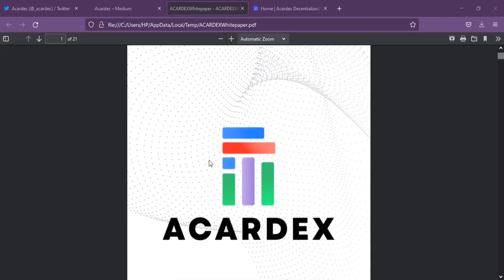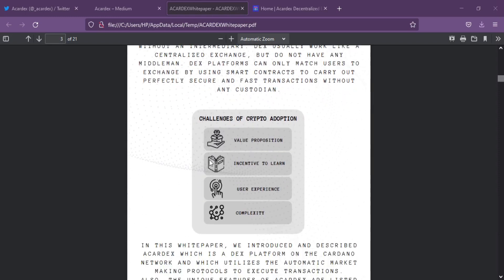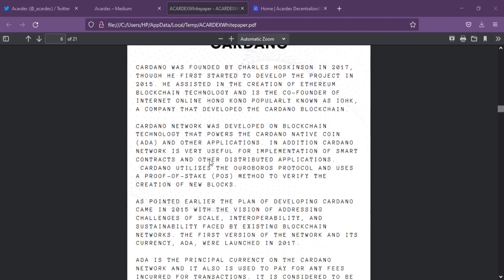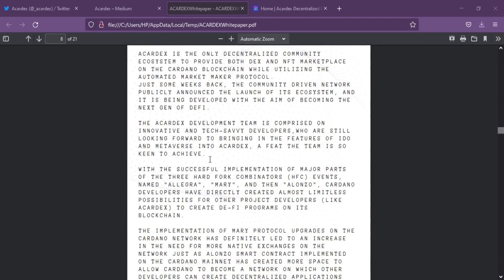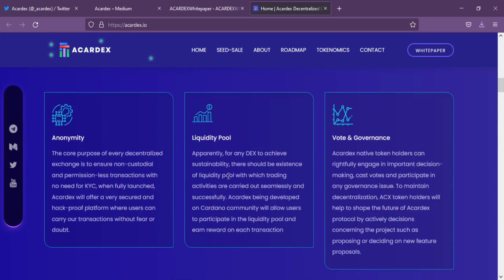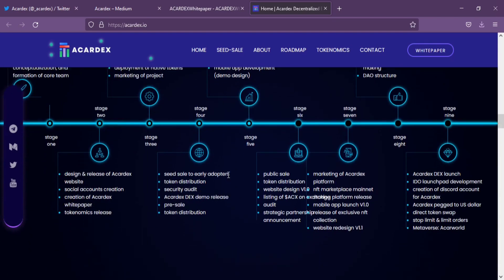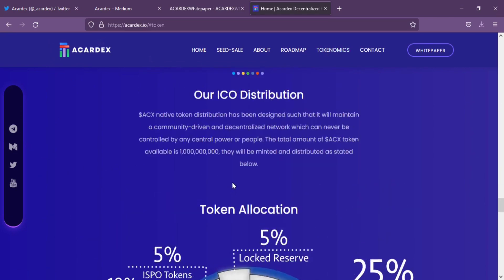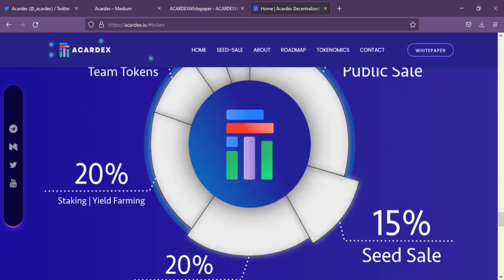Acardex is launching AMM based non custodial decentralized exchange ecosystem on Cardano1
Author
Bitcointalk Username:Symproverse
Telegram Username:@symproverse
ADA WaIIet Address: addr1qx73nxmc999cuhpqen996s48cz29y9rt70ncz8m2qn0nuujahjtjaxfl4duajffmtu59yxx57wxjwjnnlxrnxulvt39swftzu3